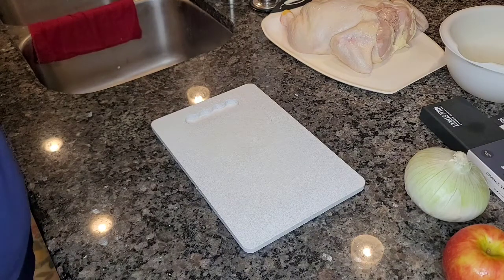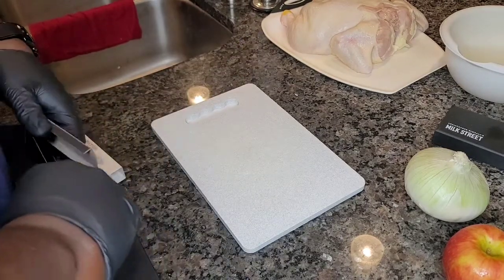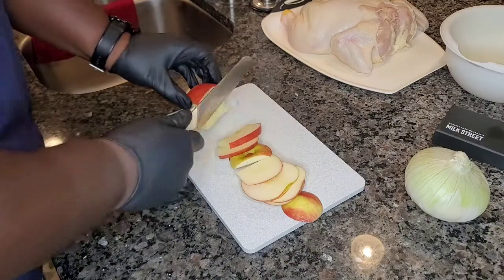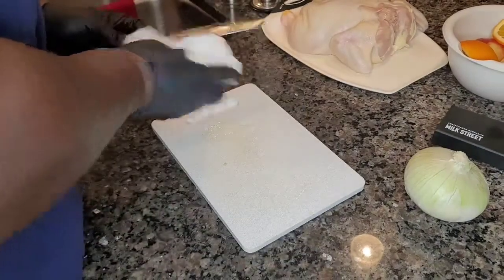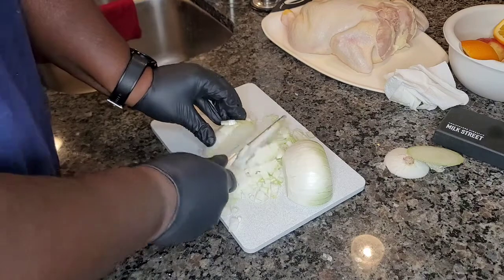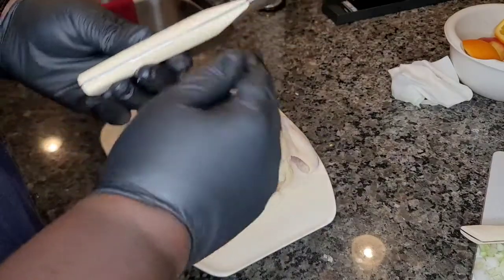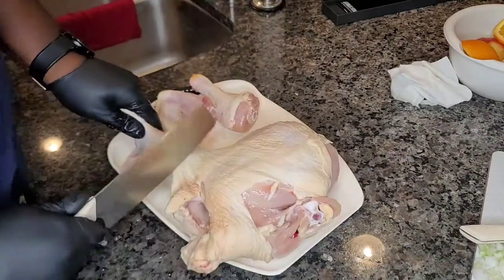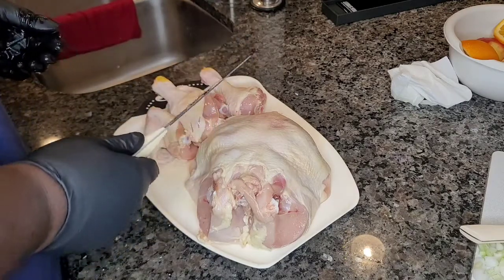Milk Street Kitchin-To and Kitchin-Tan Knives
Ordered these knives as a Christmas present after seeing the ads on Facebook and Instagram. I use the Kitchin-Tan knife to slice some fruits & vegetables, and the Kitchin-To to break down a chicken. Both performed well